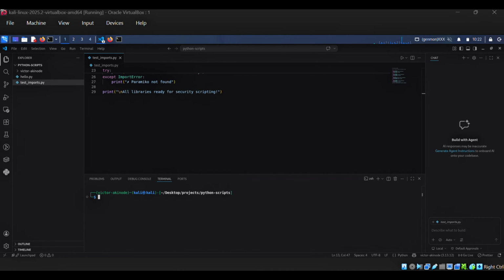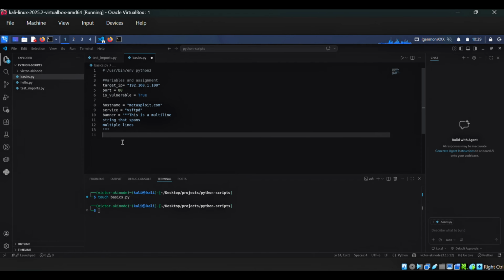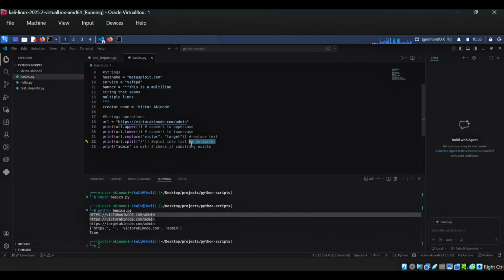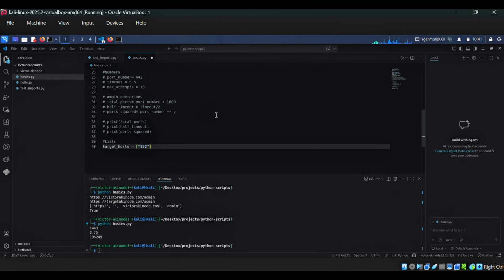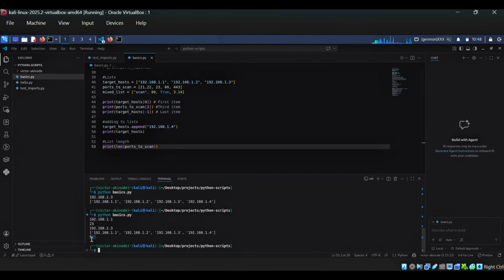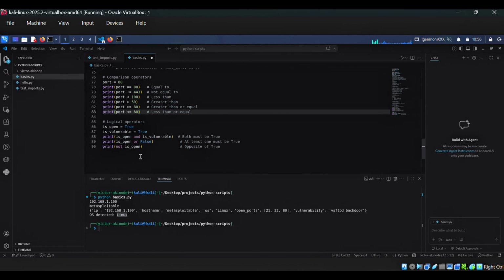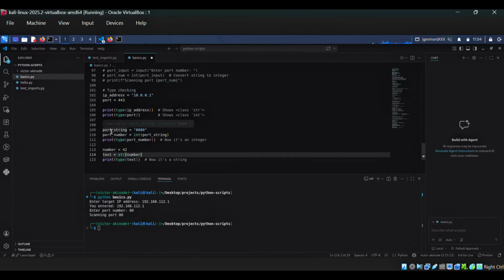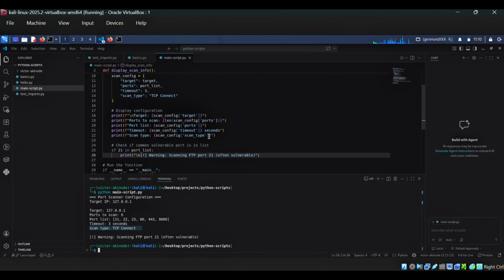LESSON 88: Python Basics - Variables & Data Types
Learn Python fundamentals for cybersecurity! Master variables and assignment, work with strings, integers, lists, and dictionaries, use basic operators, and practice print and input functions. These are the essential building blocks for writing custom security tools.

Every security script starts with Python basics. This lesson covers the core data types and operations you'll use constantly when writing port scanners, exploit scripts, and automation tools. We demonstrate practical security examples using IP addresses, ports, and scan configurations.

TOPICS COVERED:

Variables and assignment with descriptive names (target_ip, port, is_vulnerable), snake_case naming convention, Python automatic type detection, strings with single, double, and triple quotes, string methods: upper(), lower(), replace(), split(), substring checking with in operator, integers and floats for numbers, mathematical operations (+, -, *, /, **), lists for ordered collections with square brackets, accessing list items by index (starts at 0), negative indices for counting from end, append() method to add items, len() function for list length.

Dictionaries for key-value pairs with curly braces, accessing dictionary values with keys, adding new key-value pairs, checking key existence with in operator, comparison operators  logical operators (and, or, not), print function for output display, f-strings for modern string formatting, separator parameter in print, input function for user interaction, type conversion with int(), str(), float(), type() function to check variable types.

Practical security examples: storing target IPs and ports, organizing scan results in dictionaries, creating port lists for scanning, checking for vulnerable services, building interactive security tools, combining data types in real security scripts.

Best practices: descriptive variable names for readability, using f-strings instead of string concatenation, converting input to appropriate types, checking data types before operations, organizing related data in dictionaries.

CODE EXAMPLES:
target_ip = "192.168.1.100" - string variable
port = 80 - integer variable
ports = [21, 22, 80, 443] - list of ports
host_info = {"ip": "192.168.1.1", "os": "Linux"} - dictionary
print(f"Scanning {target_ip}:{port}") - f-string formatting
target = input("Enter IP: ") - user input
port_num = int(port_input) - type conversion

PRACTICAL APPLICATION:
Storing scan targets and configurations, organizing vulnerability data, building interactive security tools, processing user input for custom scripts, formatting security tool output.

SETUP: Kali Linux, VS Code, Python 3

NEXT LESSON: Day 89 - Writing Your First Python Port Scanner